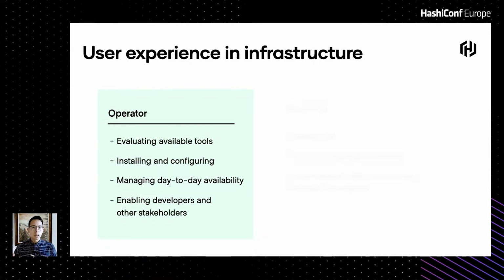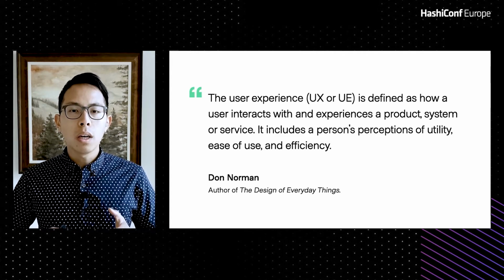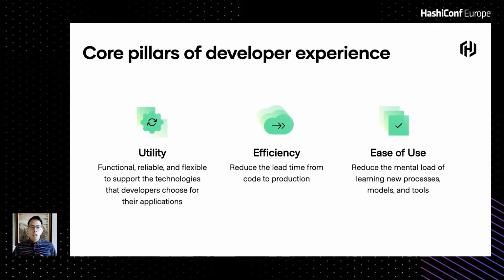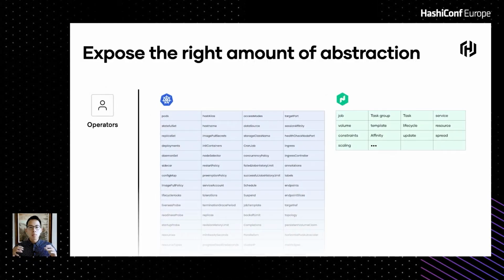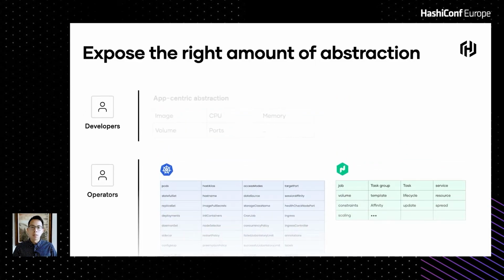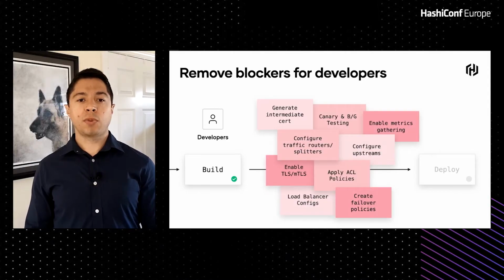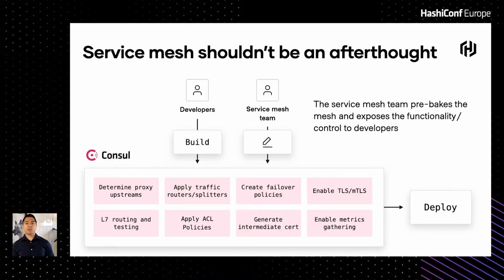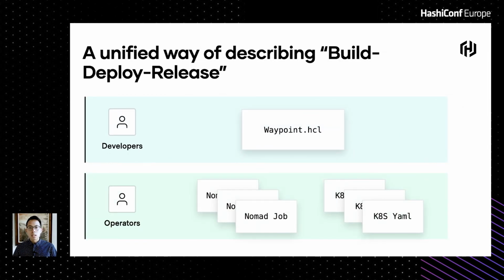Application Keynote: Exploring the Application Delivery Developer Workflow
HashiCorp approaches application delivery from the perspective of usability — that means utility, efficiency, and ease of use for the developer. With HashiCorp Nomad, Consul, and Waypoint, we're trying to create a paved path for developers that simplifies orchestration, progressive delivery, and release management integrations.

Speakers: Blake Covarrubias and Yishan Lin